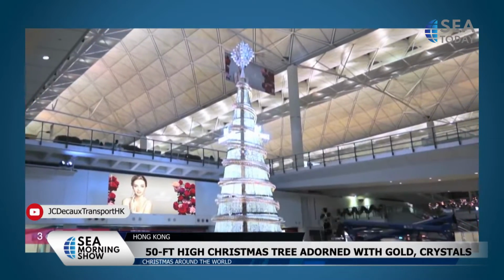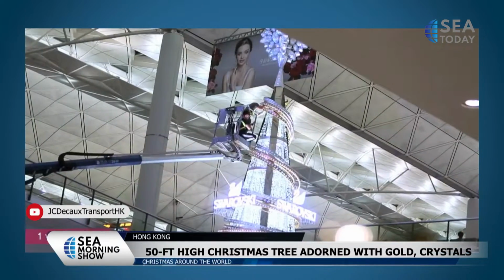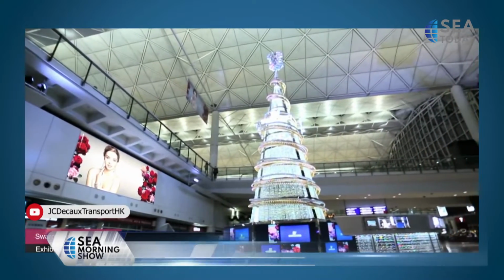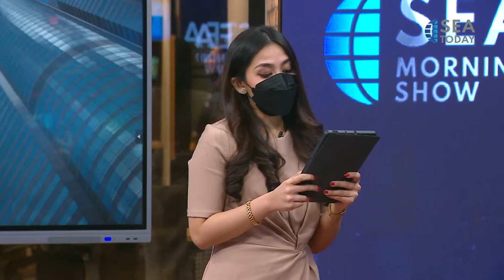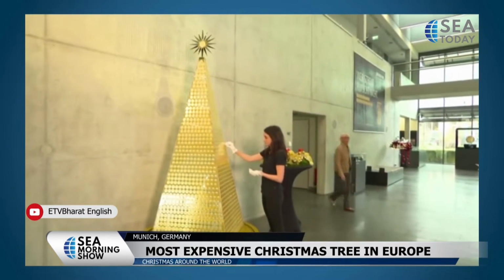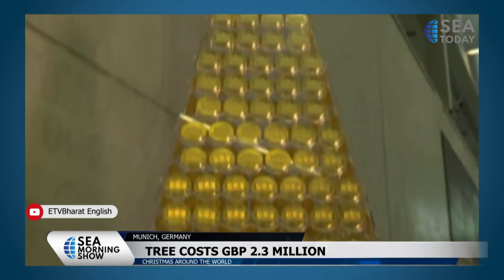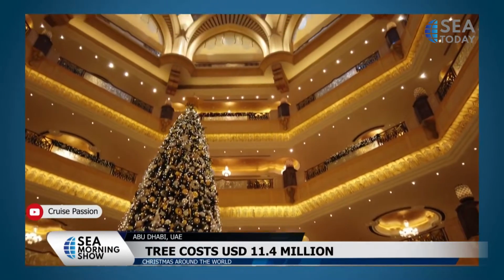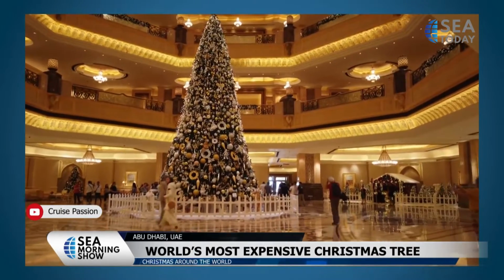Unique Christmas Trees Around The World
Omong-omong tentang dekorasi Natal, pohon terang adalah jantung dari hiasan Natal di rumah-rumah dan tempat-tempat umum selama musim liburan ini. Nilai pentingnya telah mendorong banyak orang membuat pohon-pohon Natal unik.

Mari kita lihat pohon-pohon Natal yang paling menakjubkan dari Asia dan Eropa. Beberapa pohon Natal ini bahkan bernilai puluhan miliar rupiah, serta dihiasiberlian, emas, mutiara, serta ribuan lampu hias indah.
Speaking of Christmas decorations, Christmas trees are the centerpiece of homes and public places during the holiday season. Their importance has led to a number of unique Christmas trees around the world.

Lets take a look at these most stunning Christmas trees from Asia, United Arab Emirates, and Europe. These trees are worth millions, adorned with diamond, gold, pearl, and thousands of bright lights.